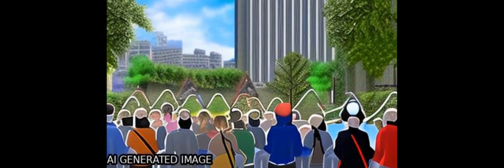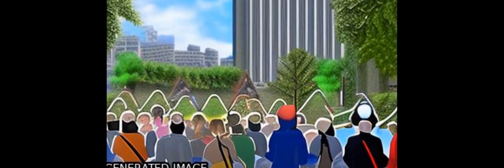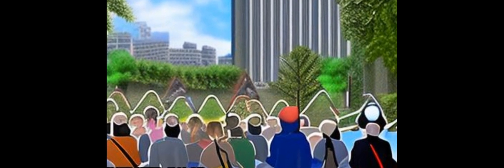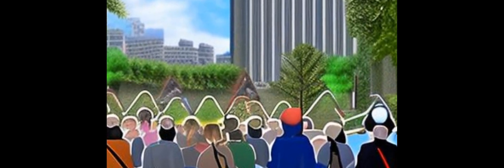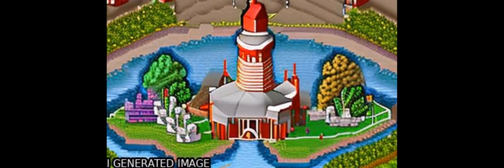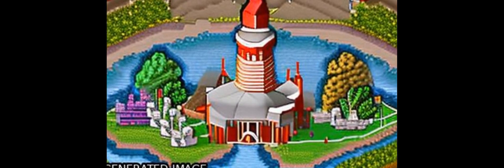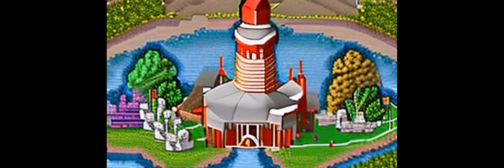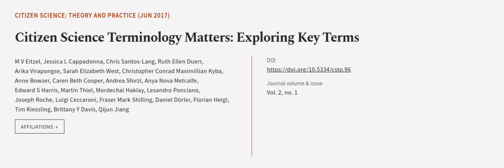Citizen Science Terminology Matters: Exploring Key Terms | RTCL.TV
### Keywords ###

### Article Attribution ###
Title: Citizen Science Terminology Matters: Exploring Key Terms
Authors: M V Eitzel, Jessica L Cappadonna, Chris Santos-Lang, Ruth Ellen Duerr, Arika Virapongse, Sarah Elizabeth West, Christopher Conrad Maximillian Kyba, Anne Bowser, Caren Beth Cooper, Andrea Sforzi, Anya Nova Metcalfe, Edward S Harris, Martin Thiel, Mordechai Haklay, Lesandro Ponciano, Joseph Roche, Luigi Ceccaroni, Fraser Mark Shilling, Daniel Dörler, Florian Heigl, Tim Kiessling, Brittany Y Davis ,and Qijun Jiang
Publisher: Ubiquity Press
DOI: 10.5334/cstp.96

### Video Timestamps ###
0:00:00 - Summary
0:00:54 - Title
0:01:01 - Outro
0:01:05 - End